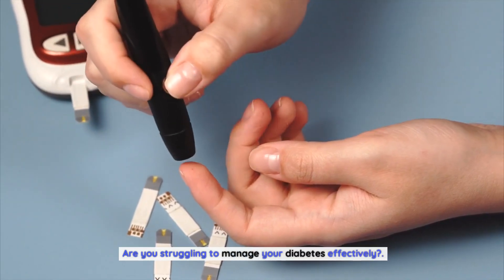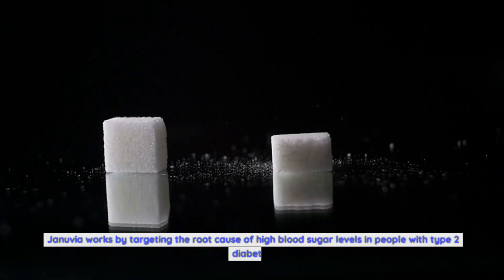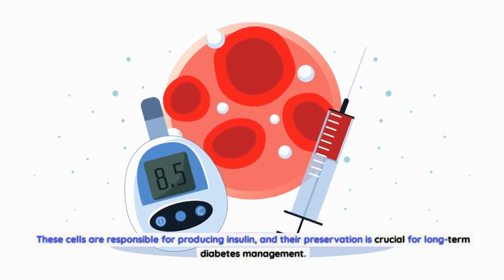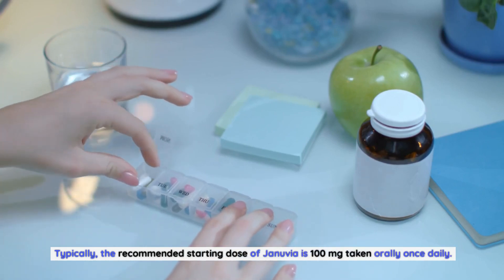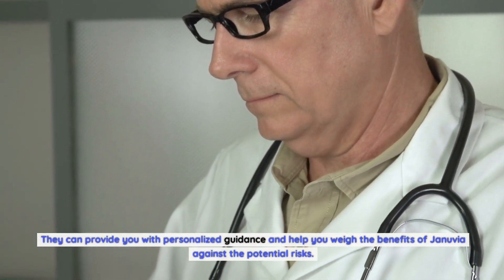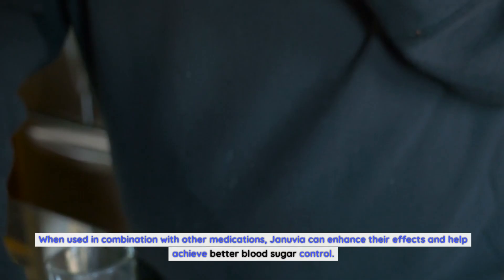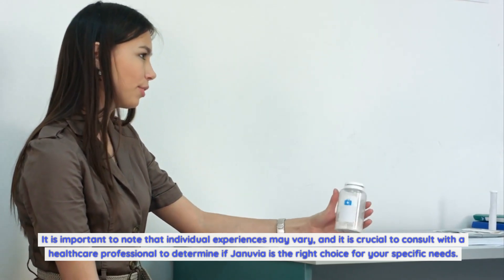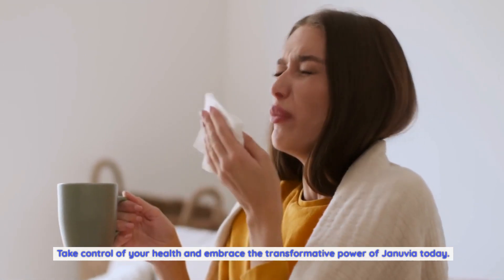Unlocking the Benefits of Januvia Medication: A Comprehensive Guide to Managing Diabetes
How Januvia medication Works.
Januvia, also known by its generic name sitagliptin, is an oral medication prescribed to individuals with type 2 diabetes. It belongs to a class of drugs called dipeptidyl peptidase-4 (DPP-4) inhibitors.
Januvia works by targeting the root cause of high blood sugar levels in people with type 2 diabetes. It enhances the body's natural ability to produce insulin, a hormone that helps regulate blood sugar levels. By inhibiting the action of DPP-4, Januvia increases the levels of incretin hormones in the body. These hormones stimulate the pancreas to produce more insulin when blood sugar levels are high, and they also reduce the amount of glucose produced by the liver.
The unique mechanism of action of Januvia sets it apart from other diabetes medications. While some medications focus on increasing insulin sensitivity or reducing glucose production, Januvia directly targets the underlying cause of high blood sugar.
Benefits of Januvia in managing diabetes.
Januvia offers several benefits when it comes to managing diabetes effectively. First and foremost, it helps lower blood sugar levels, thereby reducing the risk of complications associated with high blood sugar. By enhancing insulin production, Januvia helps normalize blood sugar levels, providing individuals with better control over their diabetes.
Another significant benefit of Januvia is its ability to preserve pancreatic beta cells. These cells are responsible for producing insulin, and their preservation is crucial for long-term diabetes management. By preserving beta cells, Januvia helps ensure that the body maintains its insulin-producing capacity, reducing the need for higher doses of medication over time.
Januvia is also known to have a low risk of causing hypoglycemia, a condition characterized by dangerously low blood sugar levels. This makes it a safer choice for individuals who are at a higher risk of experiencing hypoglycemic episodes.
Additionally, Januvia has been shown to have a positive effect on cardiovascular health. Studies have indicated that Januvia may reduce the risk of cardiovascular events such as heart attacks and strokes in individuals with diabetes. This added cardiovascular benefit makes Januvia a valuable medication for those looking to protect their heart health while managing their diabetes.
Overall, Januvia offers a comprehensive approach to diabetes management by addressing the root cause of high blood sugar levels, preserving beta cells, and providing cardiovascular benefits.
Januvia dosage and administration.
The dosage of Januvia can vary depending on individual factors such as age, weight, kidney function, and other medications being taken. It is important to consult with a healthcare professional to determine the appropriate dosage for your specific needs.
Typically, the recommended starting dose of Januvia is 100 mg taken orally once daily. The medication can be taken with or without food, making it convenient for individuals to incorporate into their daily routine. If necessary, the dosage can be adjusted by a healthcare professional based on blood sugar levels and individual response to the medication.
It is crucial to follow the prescribed dosage and administration instructions provided by your healthcare provider. Taking Januvia as directed ensures that you maximize the benefits of the medication while minimizing the risk of side effects.
Potential side effects of Januvia.
As with any medication, Januvia does come with potential side effects. However, it is important to note that not everyone experiences these side effects, and they are generally well-tolerated.
Common side effects of Januvia include headache, upper respiratory tract infection, and stomach pain. These side effects are usually mild and temporary. In rare cases, Januvia can cause more serious side effects such as pancreatitis, a potentially life-threatening condition characterized by inflammation of the pancreas. It is essential to be aware of any unusual symptoms and seek medical attention if needed.